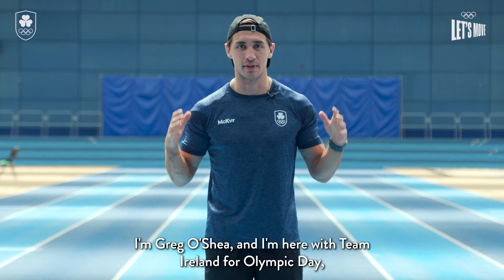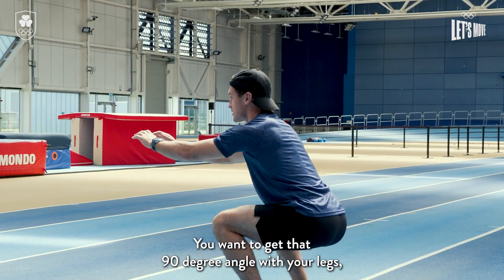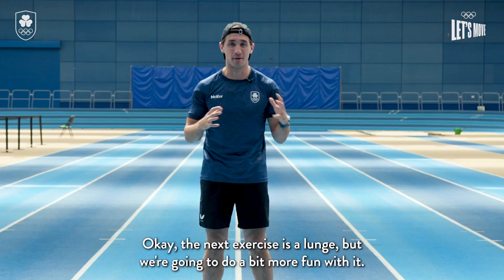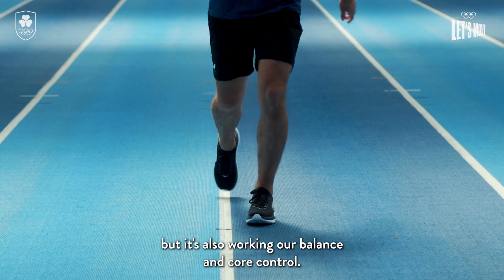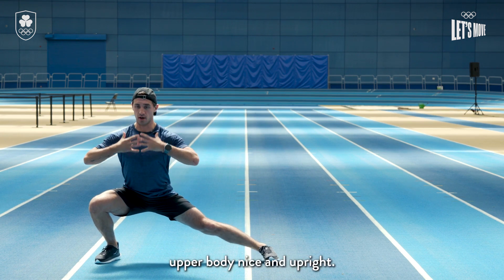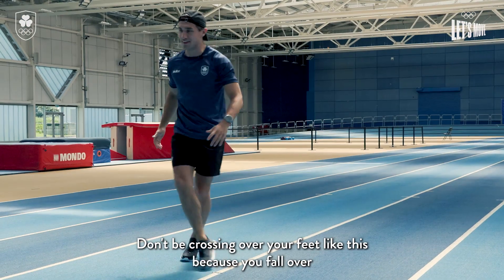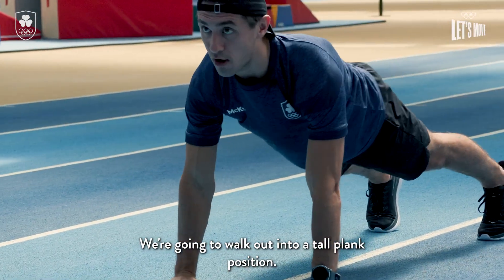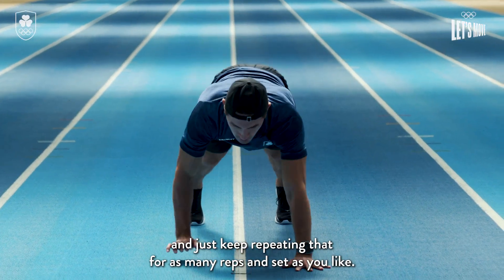Olympic Day 2023 - Let's Move with Greg O'Shea